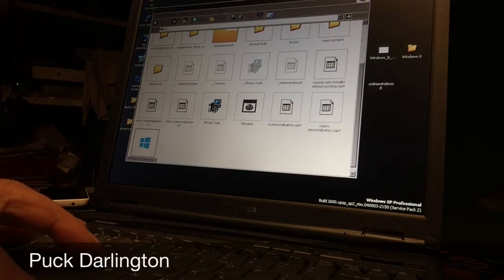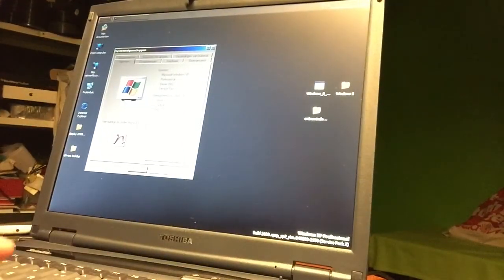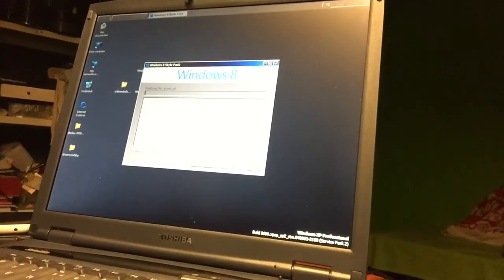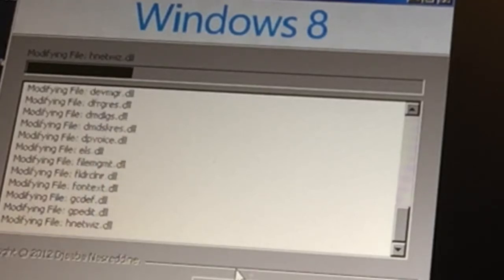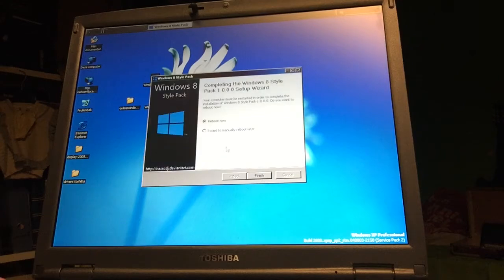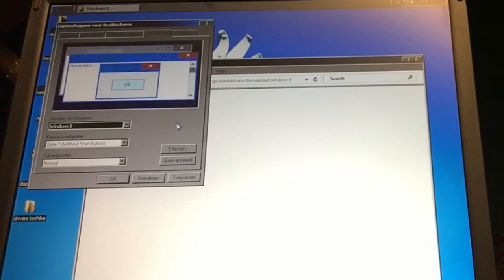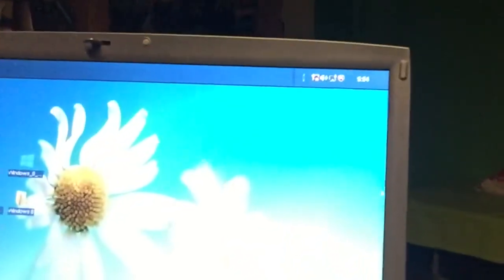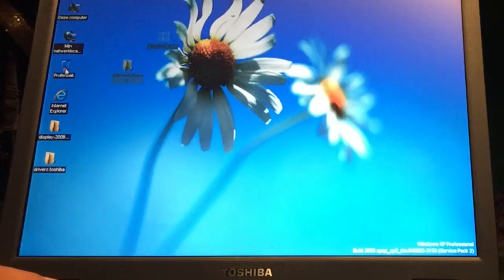MODERN WINDOWS 8 / 10 / DESKTOP & STARTMENU FOR WIN XP SP2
This video gives information about a modern make over
THEME PACK for Computer and laptops running

 - Runs good on a Toshiba 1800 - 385 Mb Ram and 20Gb HD - not slowing or making the system unstable , beautiful updated sound pack added ,,like the real thing but without Metro.

In part 2 of this video I will show you what i did with the sidebar.
Have fun pimping your XP desktop.

Download the THEME  pack (Link Soon)